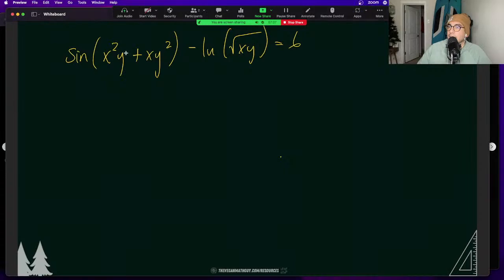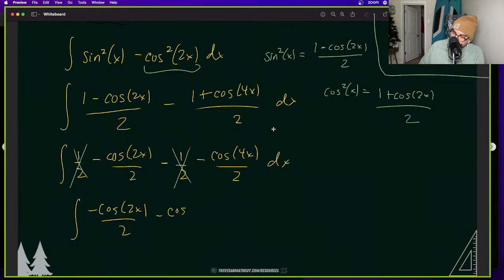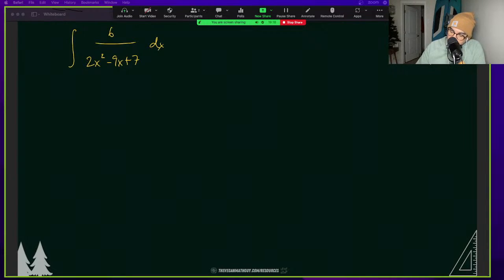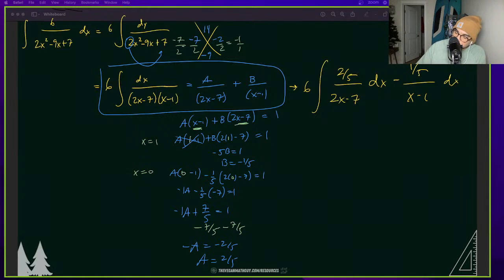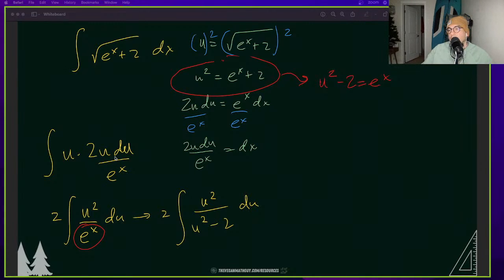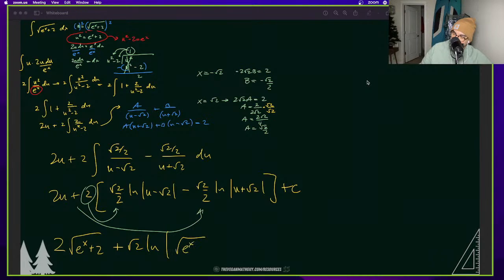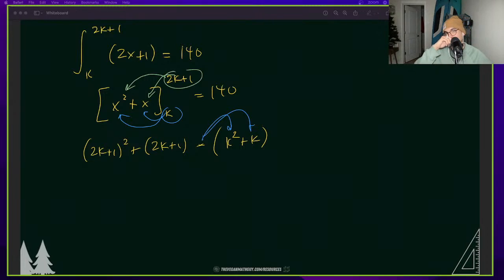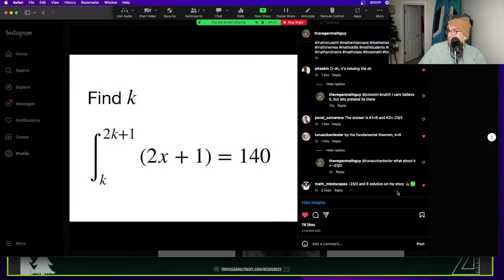Instagram Solutions WALKTHOUGH (LIVE)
"Book of 1000 Derivatives" OUT NOW:

I cover problems members have been requesting. What is a limit? How do we find one-sided limits, and how to we check for continuity.